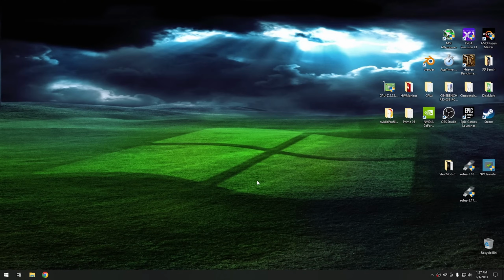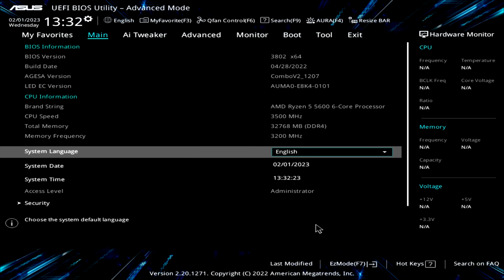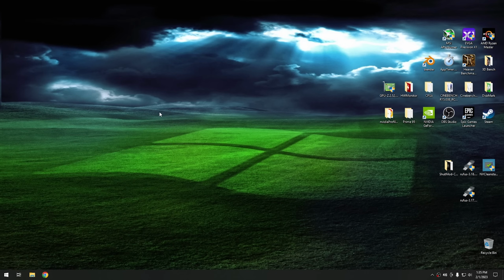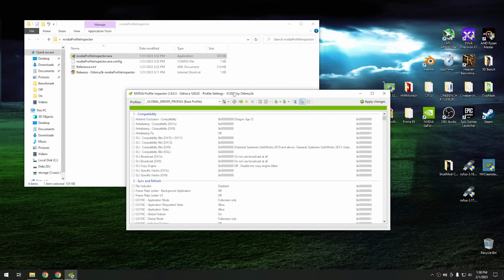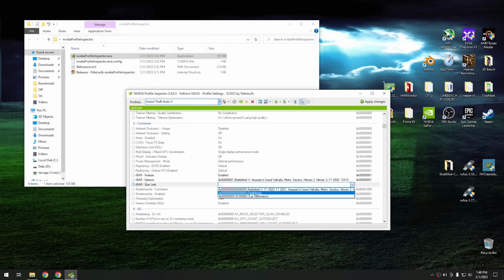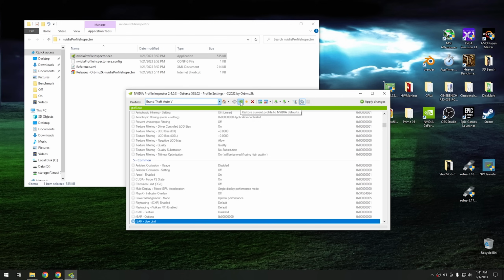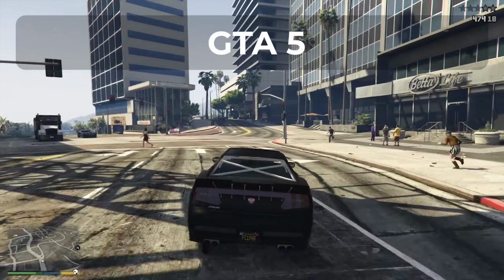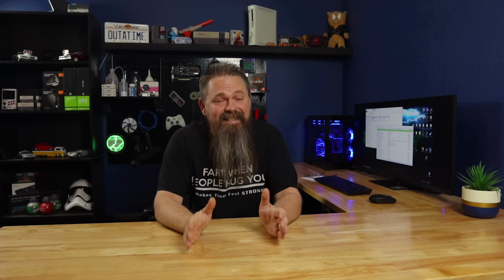Does Resizable Bar Make Games Faster?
Is resizable bar important for GPU performance? Turns out it is. At least a little bit. In this video we'll find out how much. This is a follow up to the video I did a while back about upgrading Nvidia GPU Drivers. I kind of messed up in that video and this video is an update.